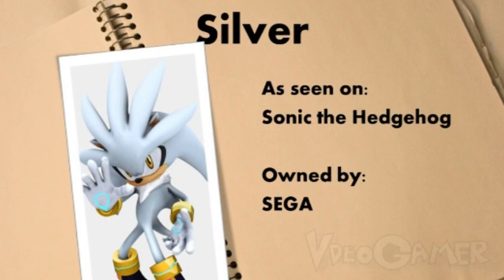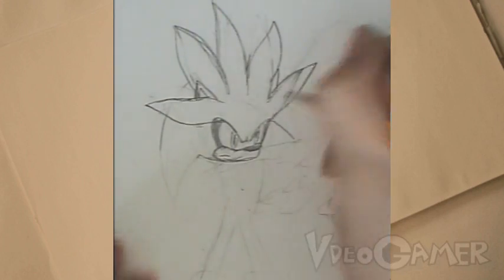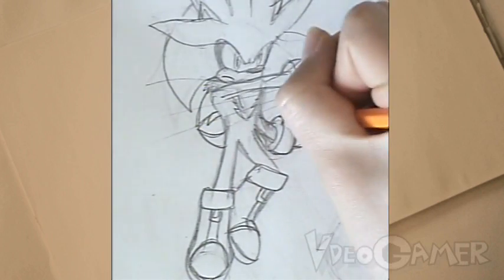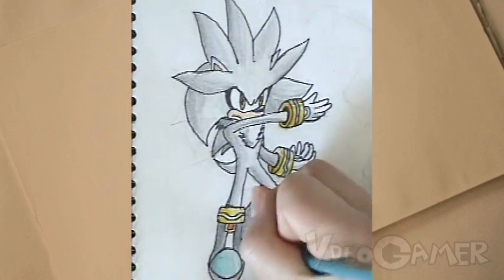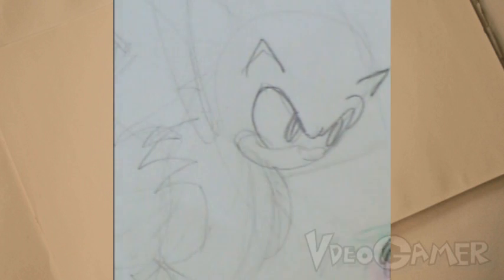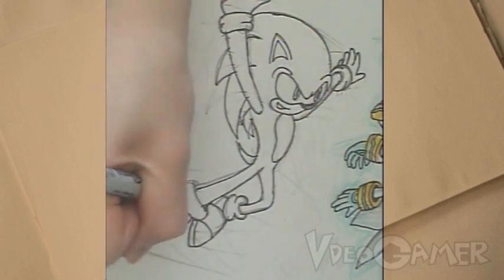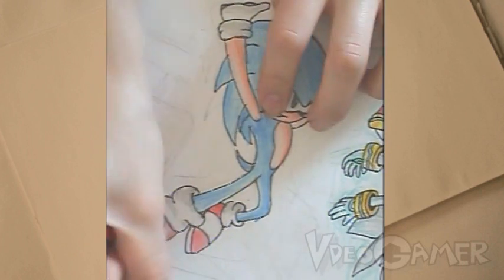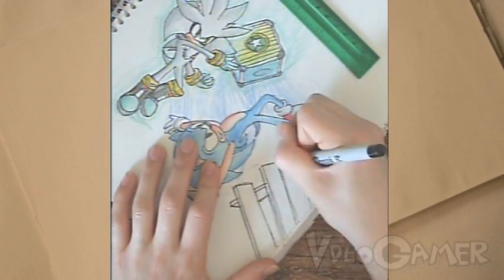How to Draw Sonic and Silver (Sonic the Hedgehog)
Links to the music channels below!

Set 6
Sonic and Silver

Sorry for the long delay. The best time for me to upload is during school, so nobody else in my house is using internet at the time. That aside, I think it's an awesome drawing and an awesome video. YES, music has returned to my videos. This time I'm promoting music from my favorite techno artists. This techno is what I listen to while I draw, and hopefully you'll like it just as much as I do.

I had a lot of fun drawing this! This roughly my 50th time drawing Sonic, and my 2nd drawing Silver. Roughly.